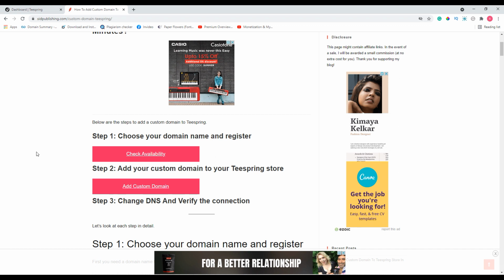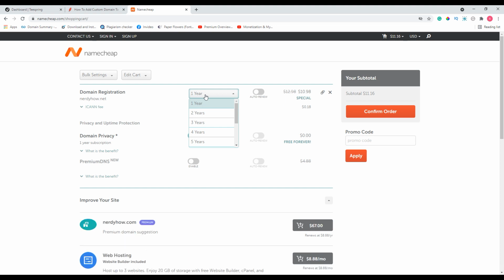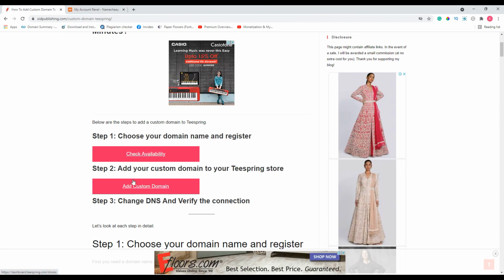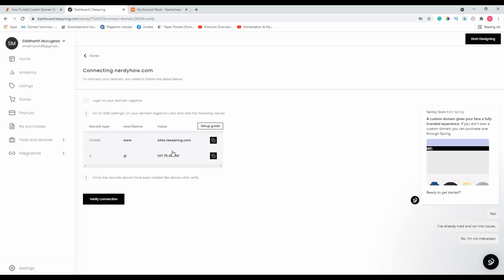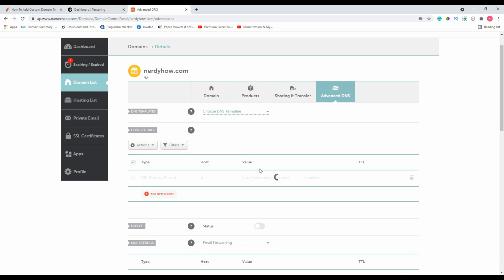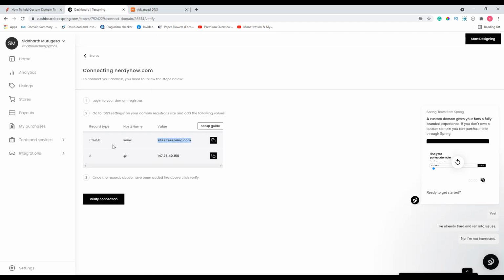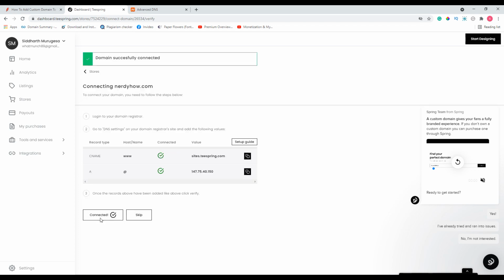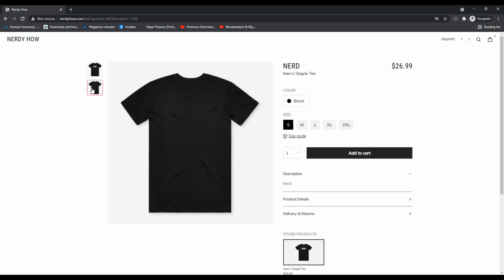How To Add Custom Domain To Teespring And Change the URL (Step By Step Explanation)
In this video, I will walk you through the steps to add a custom domain to your Teespring store. This way you can also change the default URL to a neat and clean URL.

✍️ Teespring Articles:
1. How to find Teespring URL
2. How to change Teespring store name
3. How to change product's default color
4. How to change Teespring font-size
5. How to add a custom domain to Teespring
6. How to change Teespring default product
7. How to add a listing to Teespring storefront
8. Print on Demand must-have resources